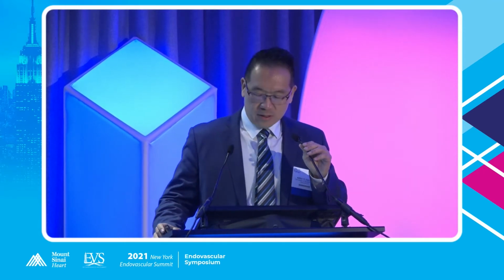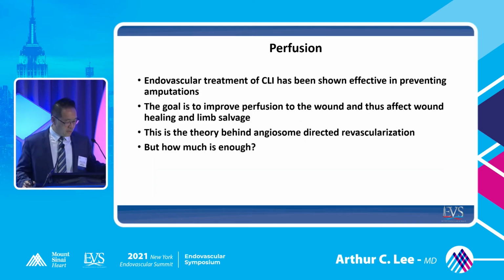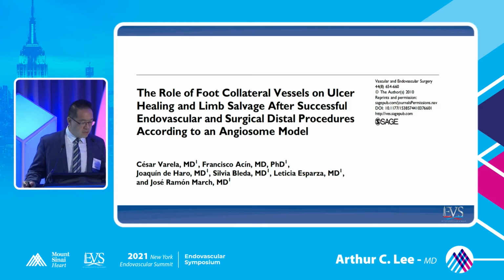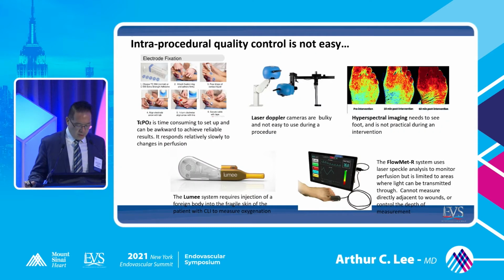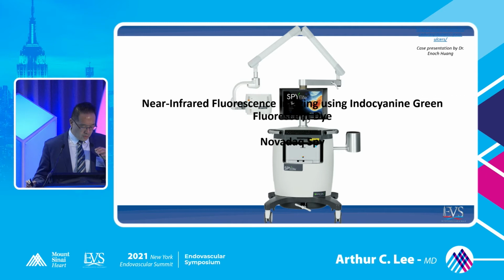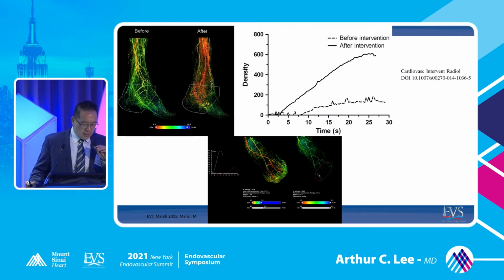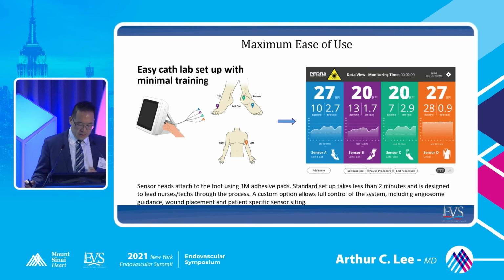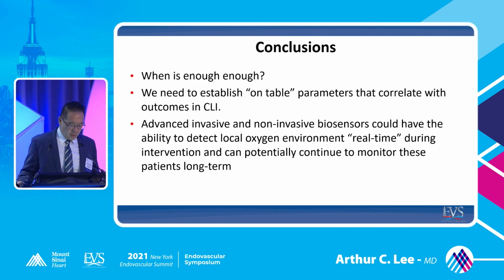Multi Tibial Intervention - Arthur C Lee, MD